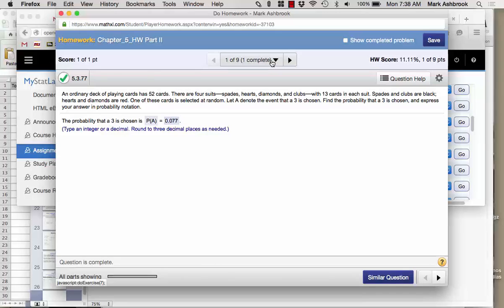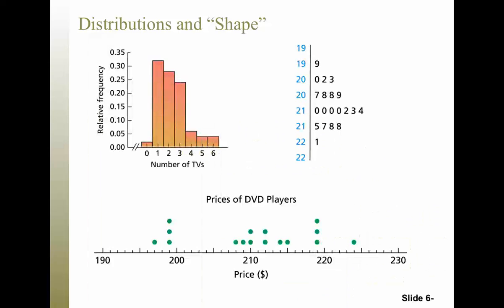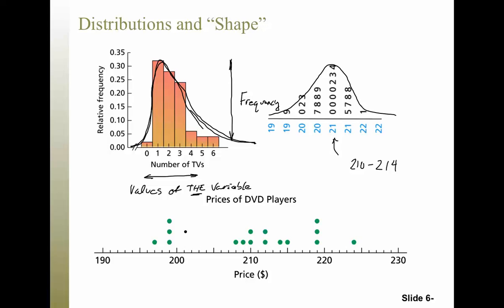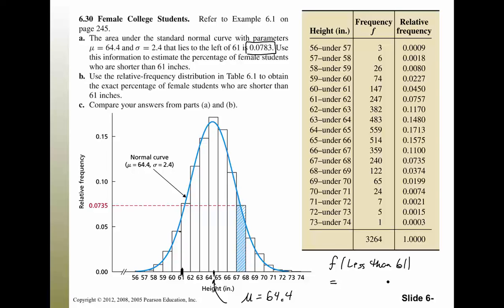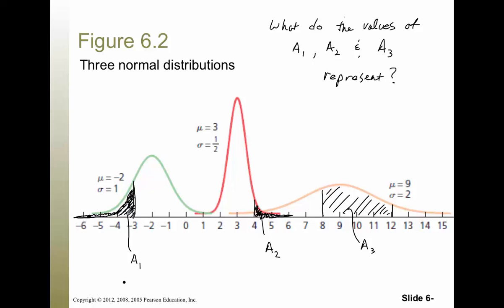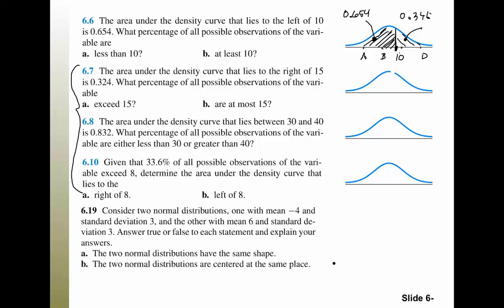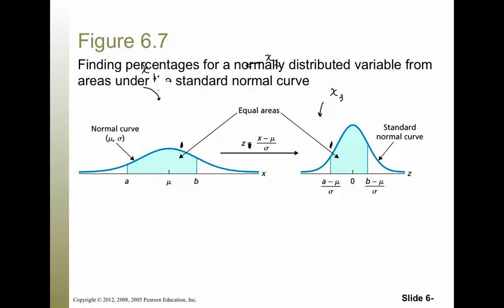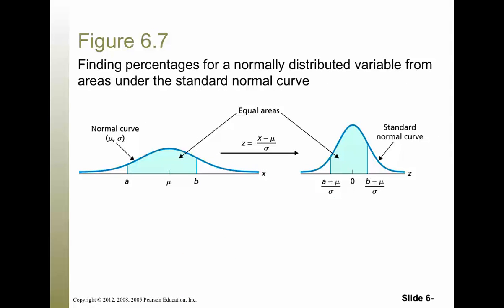STP 226 Mon Feb 8: The Normal Distribution -- Intro